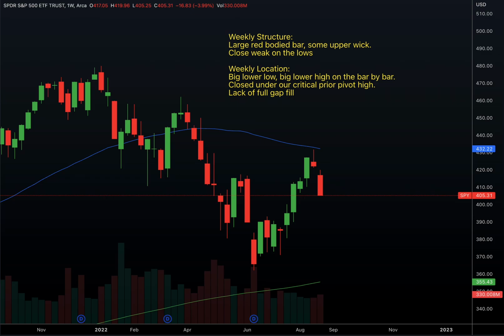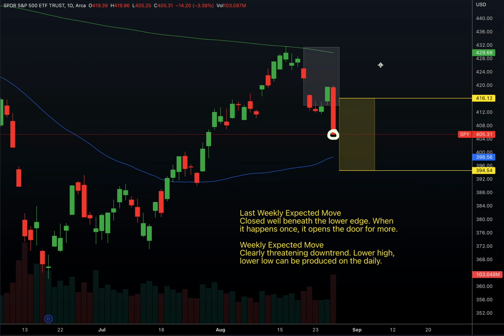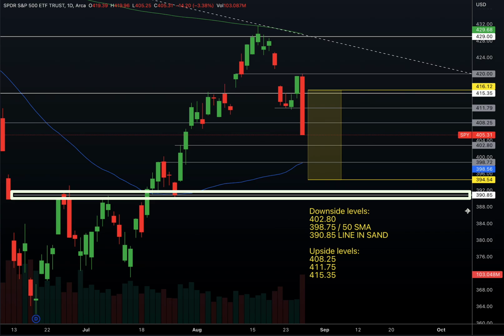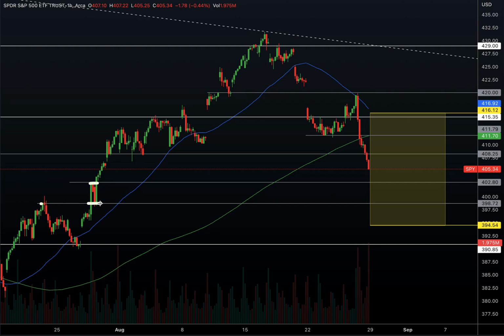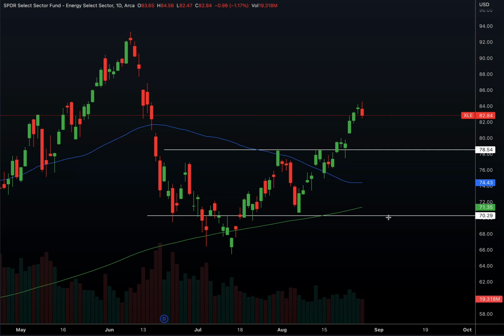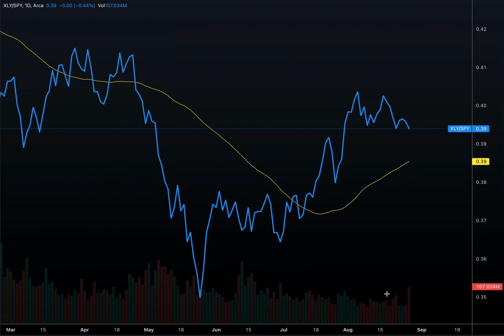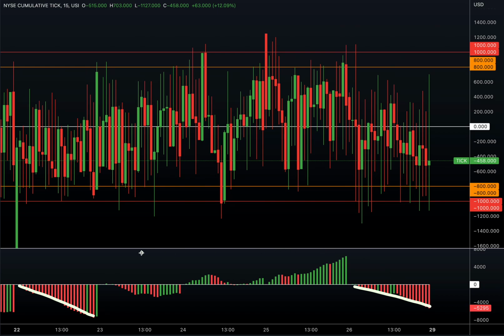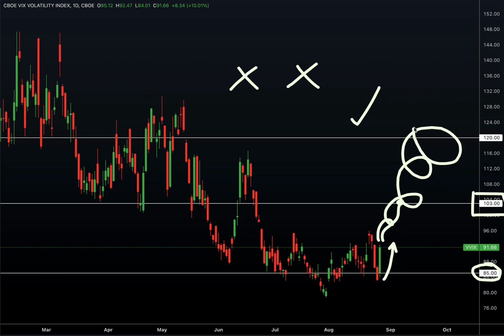Friday Selloff...The Beginning of THE END!? | Stock Market Analysis & Trade Ideas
During the Weekly Watchlist we review the best stocks for options trading. We go over key levels of support and resistance and create an actionable game plan for the week of August 29th 2022.

The Bear Market Is Ending (Weekly Trend Change) | Options Trading Weekly Watchlist